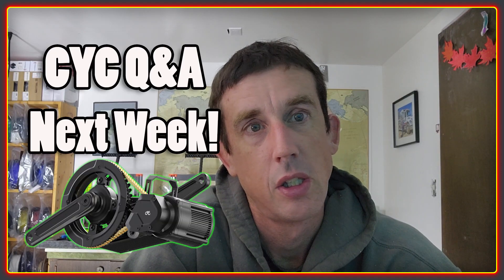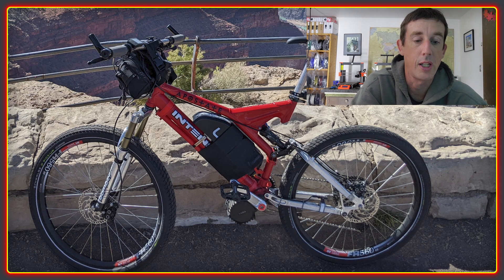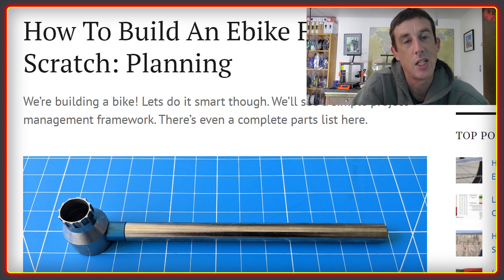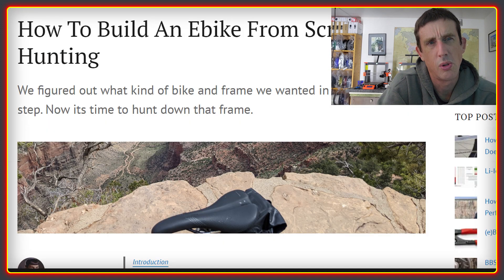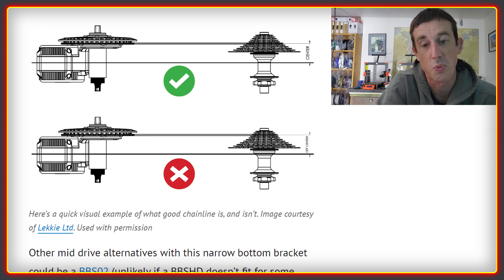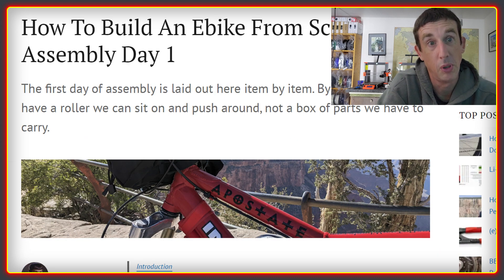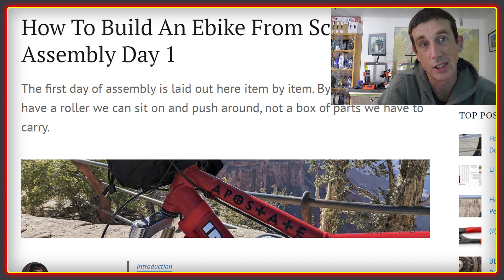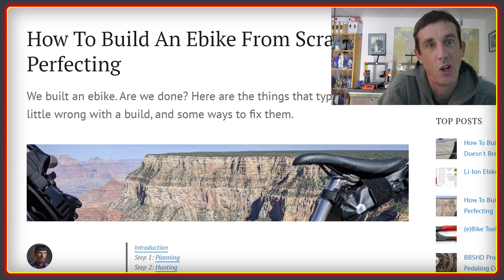New to Ebikes? Building a BBSHD bike? Check this guide! Works for any ebike build!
This video looks at an excellent guide for new DIY bike builders by Matt Robertson of the Tales on Two Wheels Blog. Lots of excellent information. You can find the full guide here
If you would like to talk to Matt on Discord you can and if you are not already a member then you can use this link to join the server and go right to the Tales on Two Wheels chat room